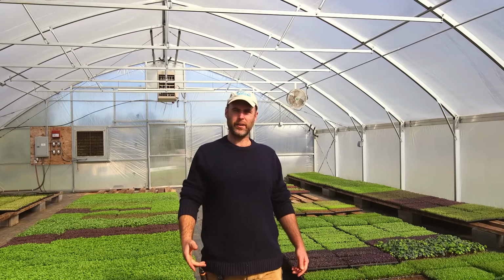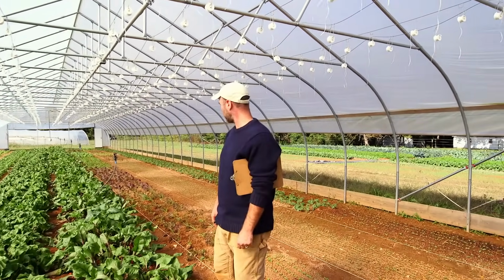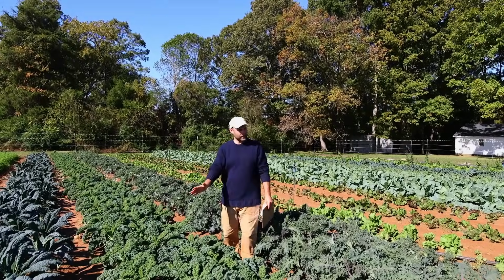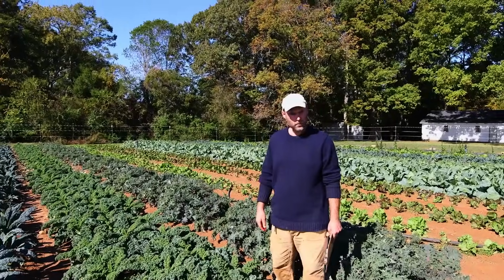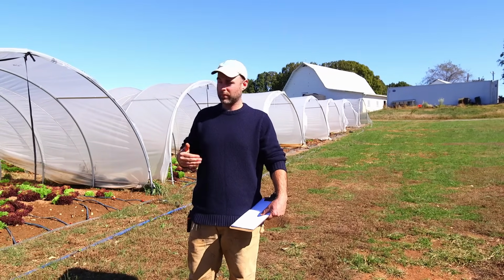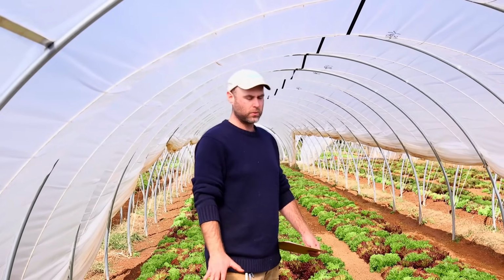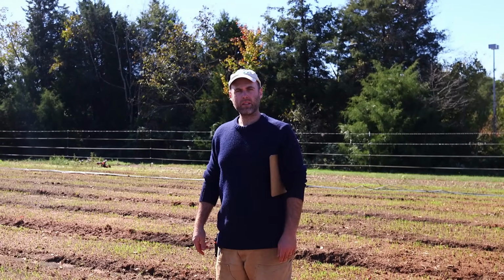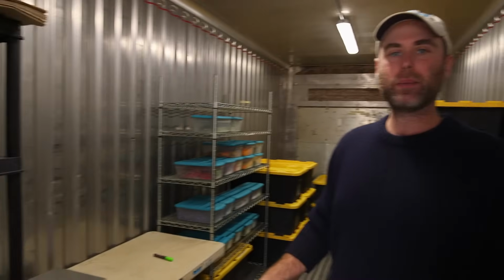The Farm is an Organism | Fair Share Farm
Full tour with Elliot Seldner of Fair Share Farm in Pfafftown, NC (just outside Winston-Salem).